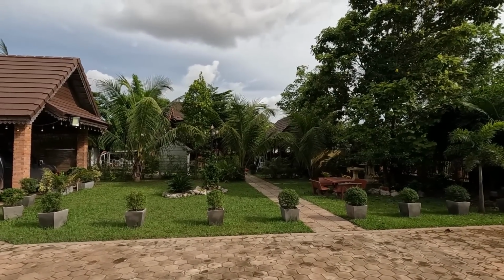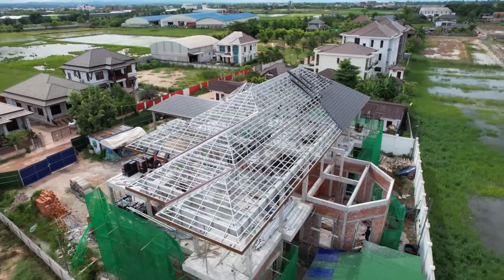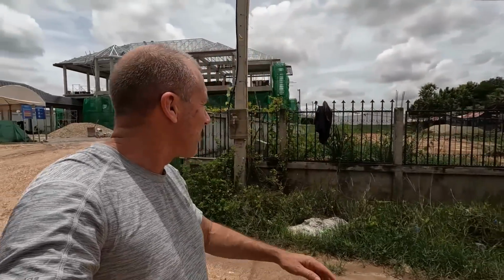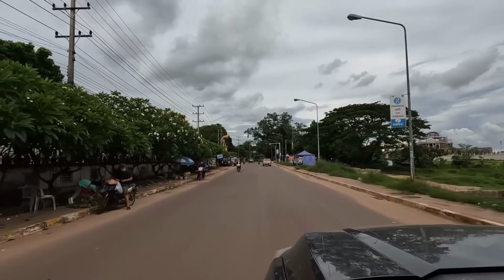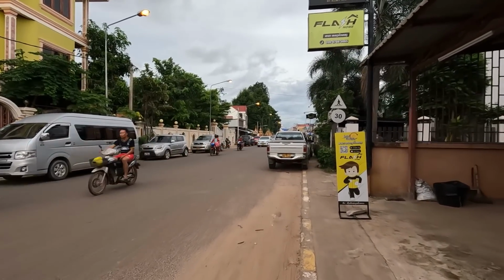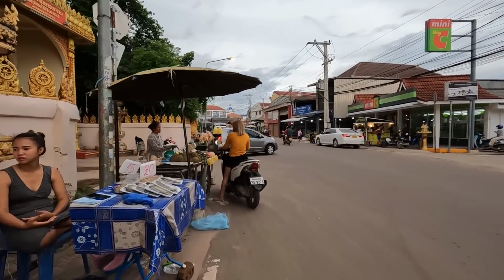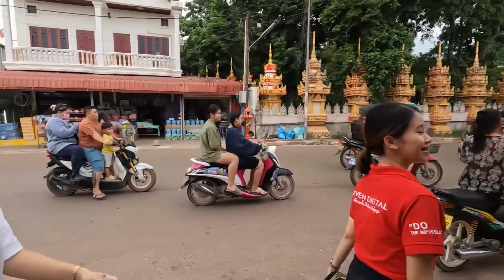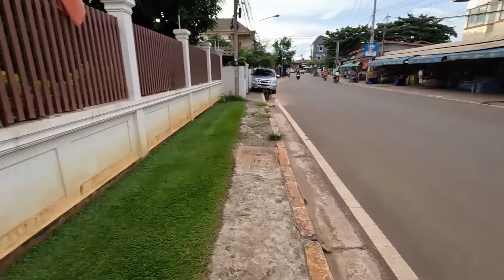Don't Visit Laos at this Time! Why do they say that? | Now in Lao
I can't think of a better time to visit Laos! Laos Vlog
Everyday life in Laos, we live in Vientiane, Now in Lao with Lao wife, Neenee Lao life living in Laos capturing the Lao lifestyle, daily life in Lao, where to go in Laos, travel destinations, Laos tourism, customs, Lao development and how people live in Laos in their travel Laos videos and travel vlogs.  Now to Lao, Vlogging Laos S.E.Asia !!
Now in Lao travel vlog

Mailing Address:
Kongmany Mahavong / Todd Hales
Ban Nongbouathong Neua
Street No 10, Unit 45, Sikhottabong District
Vientiane Capital Lao P.D.R.
P.O.Box 3630

Directions to our Restaurant "BanSuan Restaurant"  was (Buffet Laos Seafood)

My name is Todd and i am an Australian currently living in Laos with my wife, Neenee.
This is a channel primarily dedicated to Laos and the people who live here, our daily lives and our travels within this amazing country.
Now in Lao Vlogging Laos !!